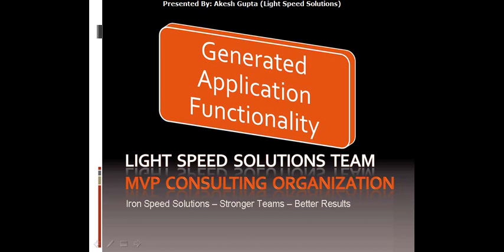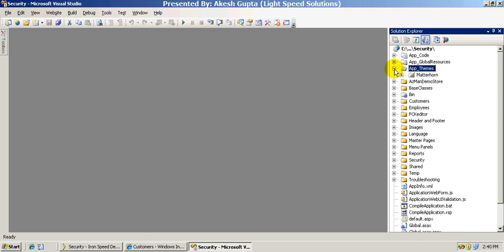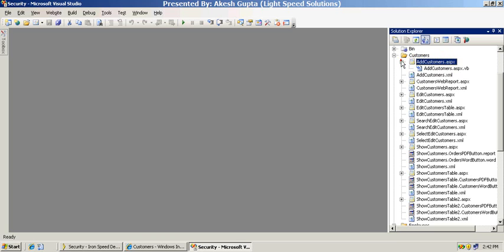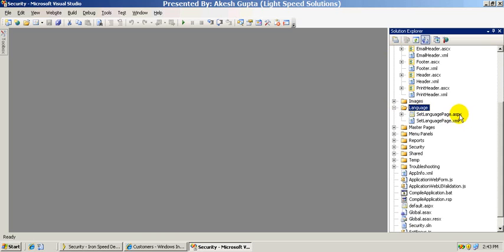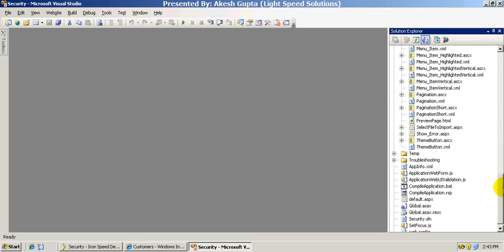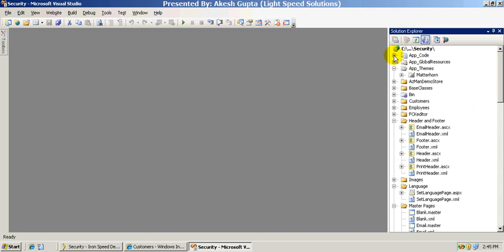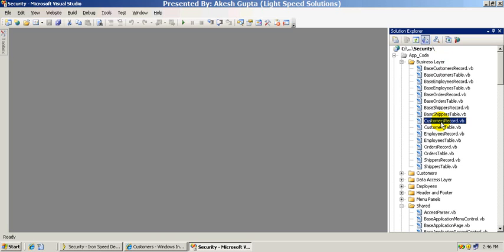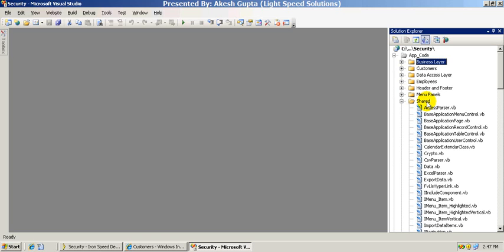Generated Application Functionality - Iron Speed Designer V6.2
Join Akesh Gupta as he explains Generated Application Funtionality.